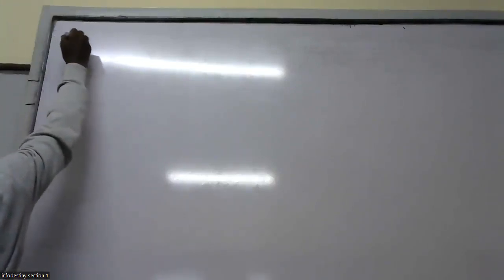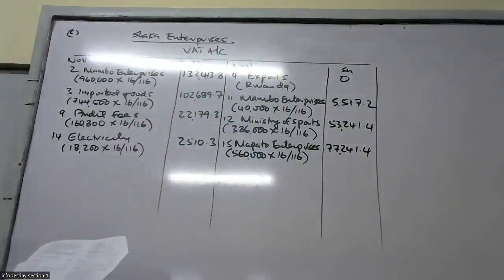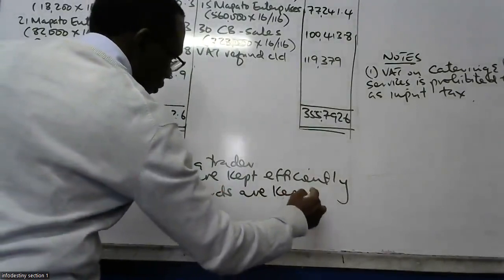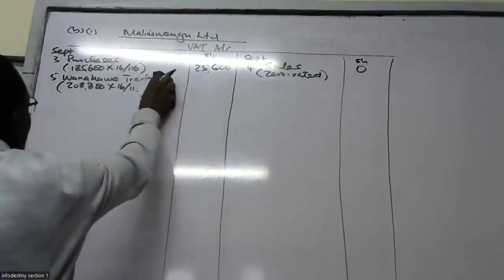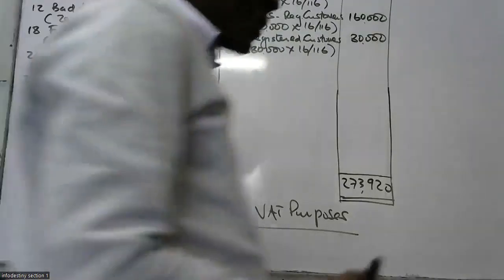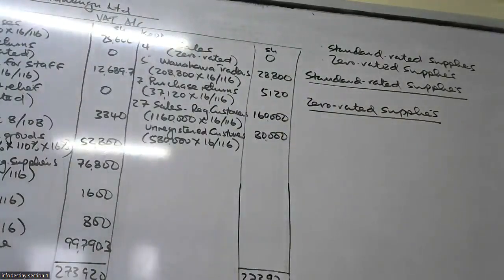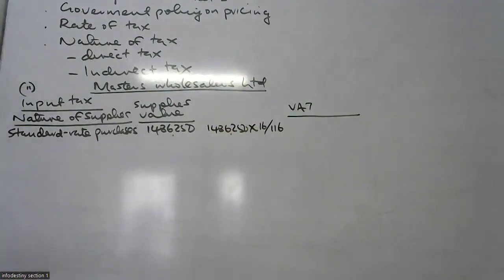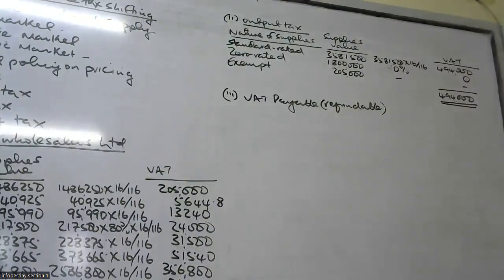Tax Atd 1